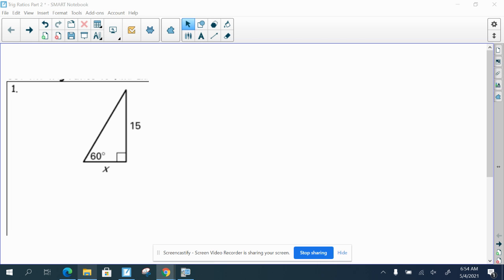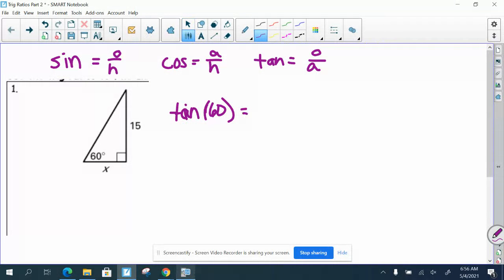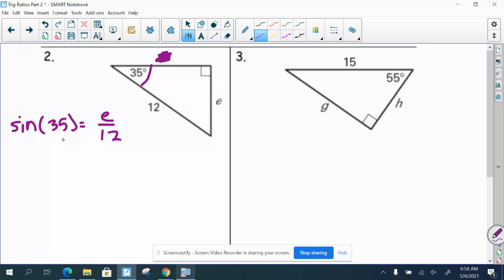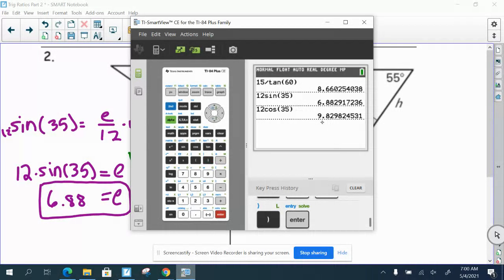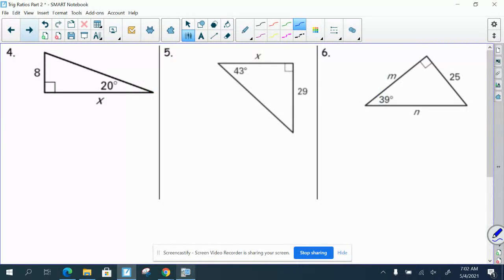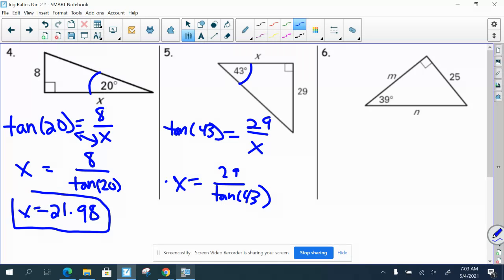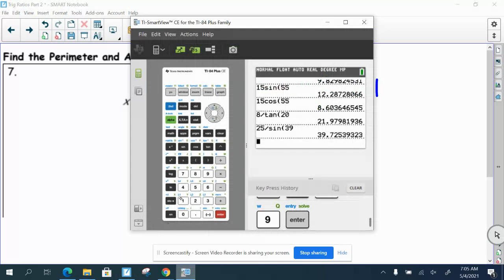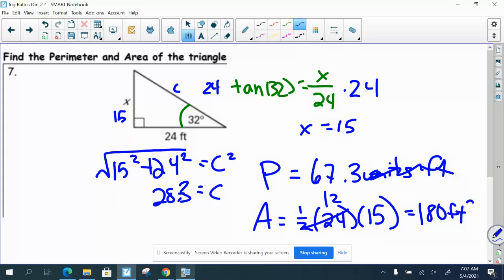Trig Ratios Part 2